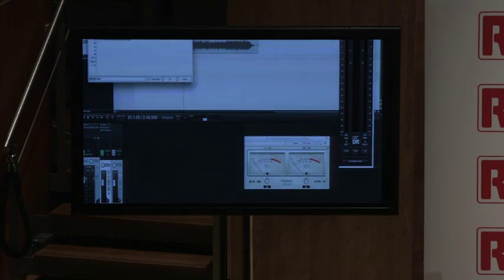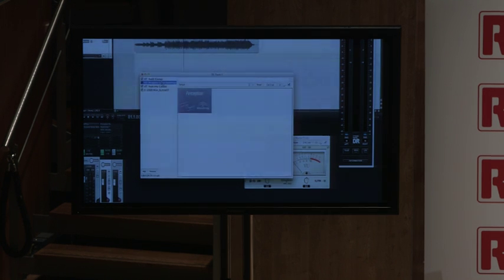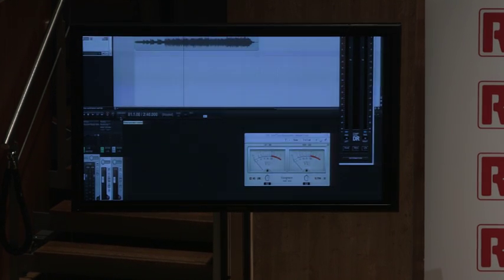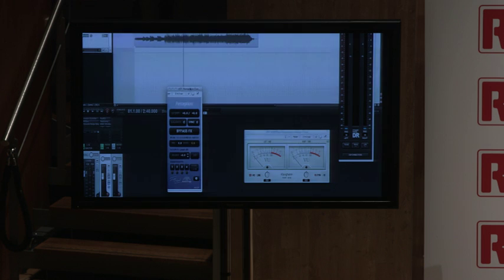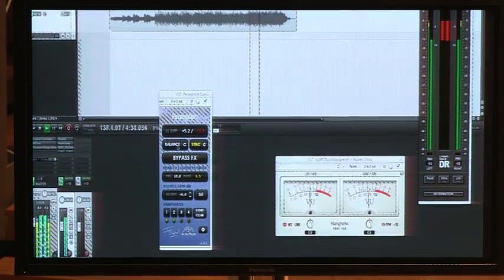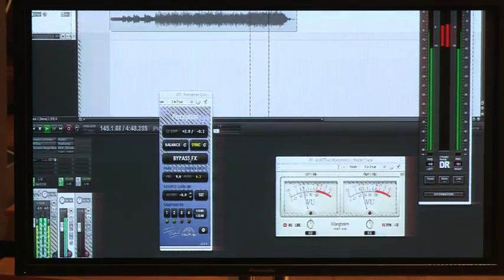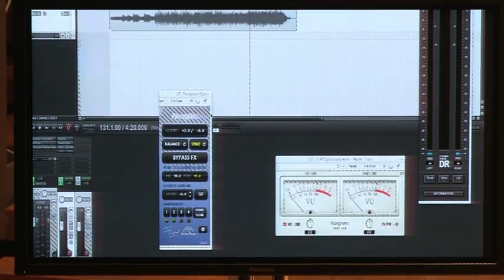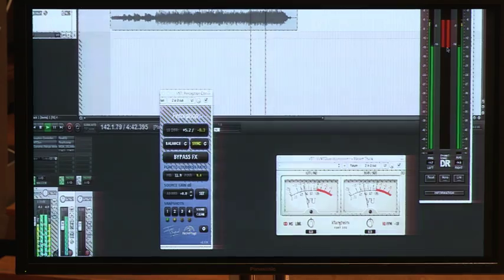Ian Shepherd: Perception Plugin (MTF London 2014)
Ian Shepherd presents the Perception Plugin, which compares a mastered recording with the original at the same volume. Matching the volume first is what lets you judge the level that suits the music's own dynamics.

Recorded at MTF London 2014, 5 to 7 September 2014.

From the original YouTube description (posted 2015):

Ian Shepherd presents the Perception Plugin, a plugin that allows you to compare mastered and original recordings at the same volume with ease, and aids you in finding the most dynamically appropriate level for your music. To find out more visit